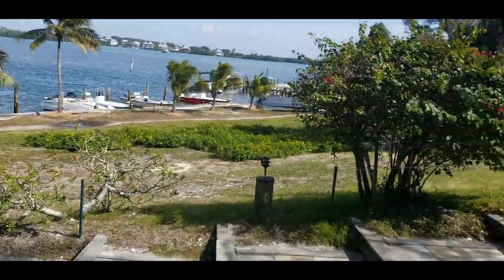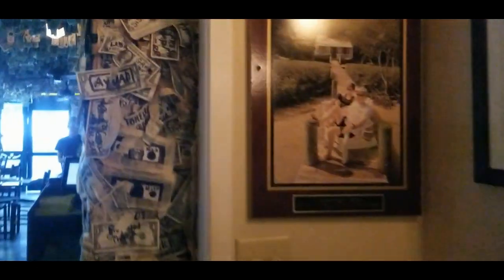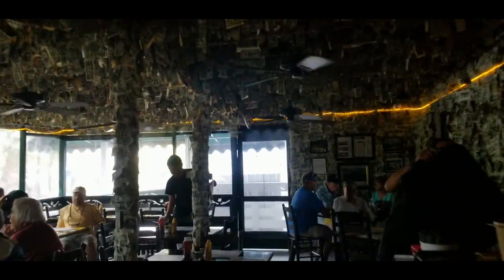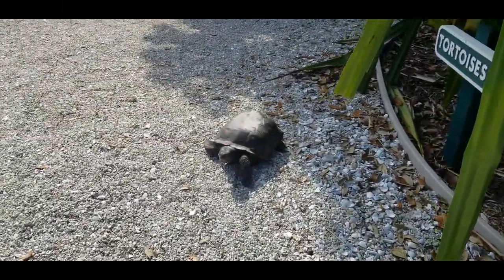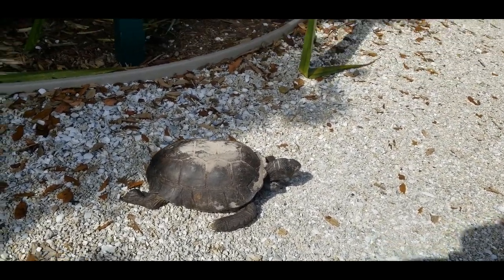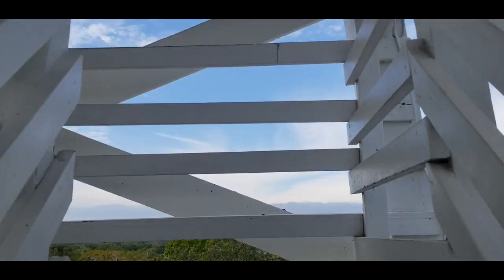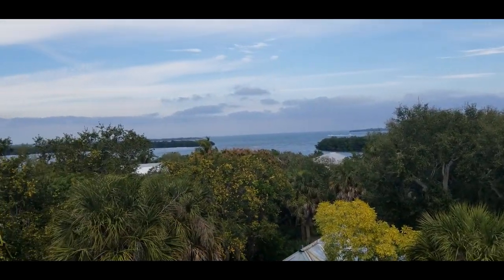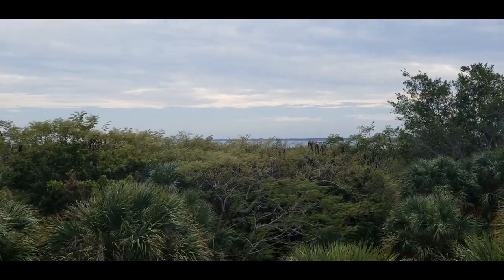A True Cheeseburger in Paradise!! Visiting Cabbage Key Restaurant and Resort via boat.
Have lunch at Cabbage Key by boat or taking a ferry from numerous places like Pineland on Pine Island, Florida (no other way to get there unless you want a long swim or paddle). Then stroll around the island and say hi to the Gopher Turtles or climb the historic water tower to get a bird's eye view of Pine Island Sound and Cayo Costa Island. This is a must see when visiting the Fort Myers area.

Follow me as I travel and explore real life across the USA.